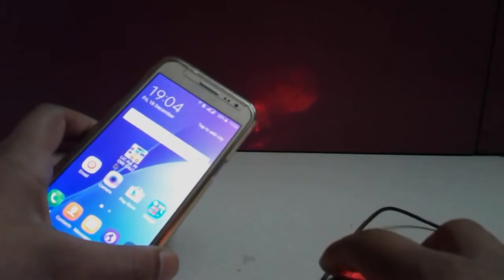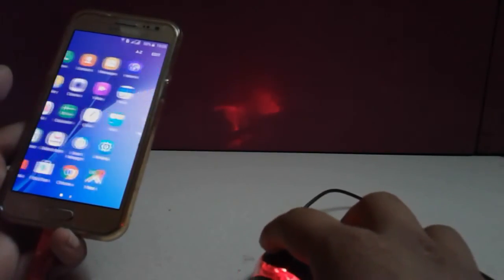Connect Mouse to android phone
In this video I will tell you a secret in android phone which very few people know i.e. connecting a mouse to android phone
You can even connect a wireless mouse

Link to buy the otg cable